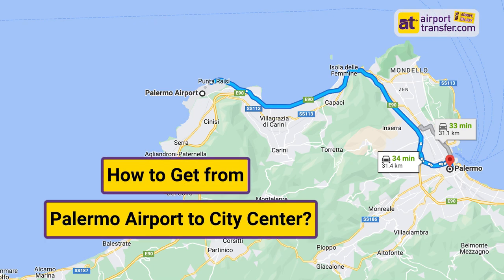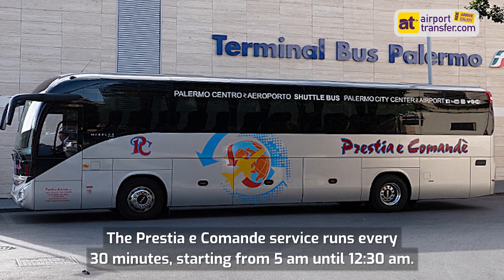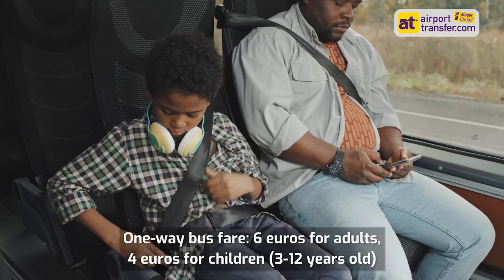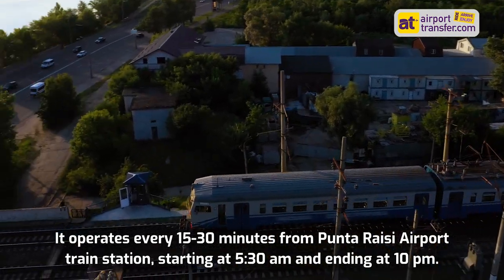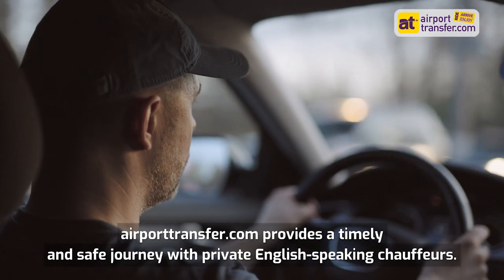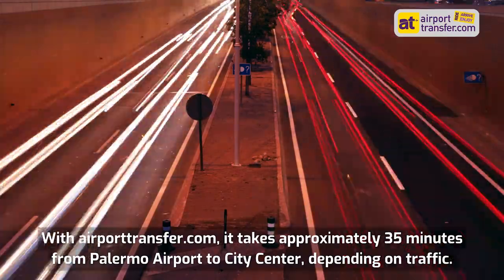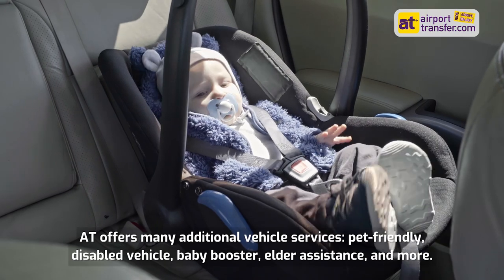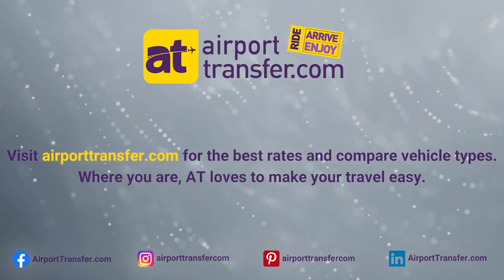Palermo Airport to City Center | All Possible Ways - The Best Rates Transports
How to Get from Palermo Airport to City Center?

Palermo, the capital city of Sicily, is a true cultural gem. It boasts an exceptional heritage that reflects its rich history and has been shaped by numerous civilizations. Palermo is home to stunning Arab-Norman architecture, colourful markets, and a plethora of museums.

Once you're in the city centre, you can explore the many attractions that Palermo has to offer. One of the must-see sites is the Norman Palace, which dates back to the 9th century and features stunning mosaics and frescoes. The nearby Palatine Chapel is also worth a visit, with its intricate designs and golden mosaics. To fully enjoy the sumptuous palaces with ruined monuments in Palermo, Italy, you’ll want to know how to get from Palermo airport to the city centre.

Palermo Airport – A Gateway to City Center

Palermo Airport, also known as the “Falcone Borsellino Airport,” serves as a gateway to the vibrant city of Palermo in Sicily, Italy.

Travelling from Palermo Airport to Palermo City Center
When travelling to Palermo centrale, one of the first decisions you'll have to make is how to get from the airport to your final destination. There are different transportation options available to reach the city centre: bus, train, taxi or private airport transfer. You can check the details and choose the best transfer from Palermo Airport to Palermo city centre.

Private Transfers from Palermo Airport to Palermo City Center
Palermo, located in the Mezzogiorno region of Italy, is a bustling metropolis that has been opening up to the Mediterranean more than ever in recent years. Its grandiose palaces, populous streets, and vibrant colours make it a destination that fascinates and surprises visitors. Despite its chaotic and noisy reputation, Palermo is a charming city that is well worth exploring.

One of the best ways to ensure a hassle-free arrival in Palermo is to book a door-to-door airport chauffeur service with AirportTransfer.com.

While public transportation options such as trains and taxis may seem like a choice, there are several reasons why a private airport transfer is a superior option. Here are some reasons why you should consider choosing a private airport car transfer over public transport:

Direct and Convenient Route: Taking a private airport transfer means that you will have a direct and convenient route to your final destination. Unlike public transportation, which may make several stops along the way to Palermo Central, a private airport pick-up service will take you directly to your destination without any unnecessary delays or detours.

Reliable Timetable: While the train timetable may differ on weekends and holidays, a private transfer operates on a schedule that is tailored to your needs. You can book your transfer in advance, ensuring that you arrive at the airport on time and that there are no unpleasant surprises or delays.

No Overcharging or Hidden Costs: Sicilian taxi drivers are known for overcharging passengers by adding extras to the meter or taking longer routes than necessary. With a private transfer, you can avoid this risk and enjoy peace of mind knowing that you are paying a fixed price with no hidden costs.

AirportTransfer.com offers a range of vehicles including sedans, limousines, SUVs, and minivans to cater to any group size.
The service has a 100% refund policy and free cancellation up to 48 hours before the scheduled transfer, providing peace of mind to travellers who may need to change their plans.

24/7 car service is available, allowing travellers to book a transfer at any time of day or night.
The fixed fares guarantee transparency and no hidden fees.
Additional services like child seats, roof racks, and VIP service can be arranged to enhance the comfort of the transfer.
To pre-book Palermo Airport Transfers, visit AirportTransfer.com and choose your pickup location and destination. The booking process is straightforward and can be completed in just a few clicks.
If you have any questions or concerns, 24/7 customer service is available via WhatsApp.

AirportTransfer.com: Where customer Satisfaction Comes First
At AirportTransfer.com, customer satisfaction is paramount. Every aspect of our operations, from booking to pick-up to drop-off, is designed with the customer in mind. Our commitment to providing an excellent customer experience is evident in the countless positive reviews and testimonials we have received from satisfied customers.

The best Palermo Airport transfer reviews are at airporttransfer.com!